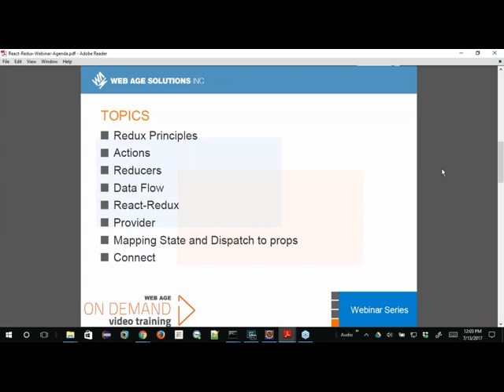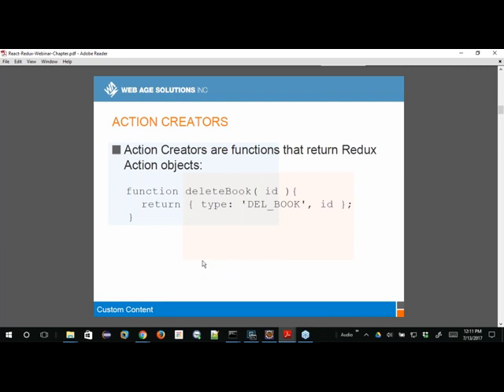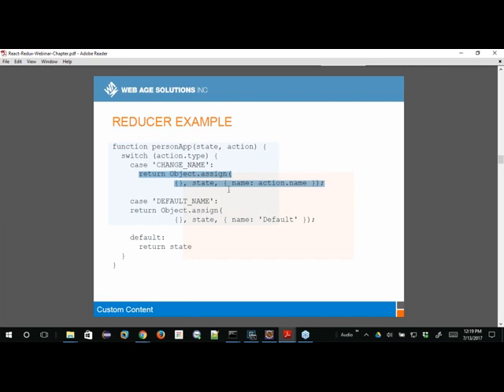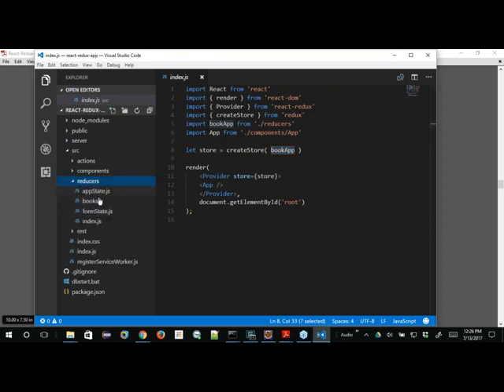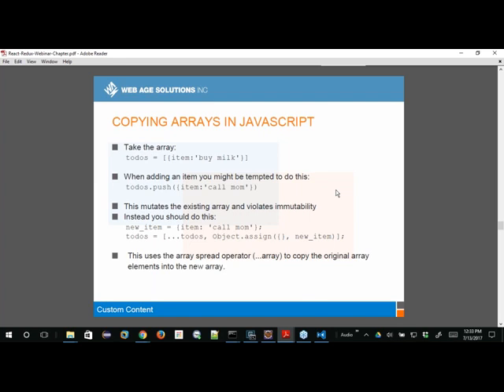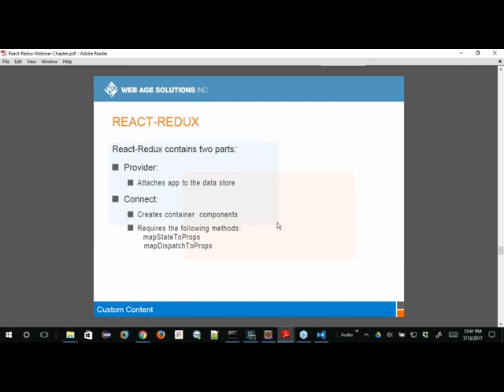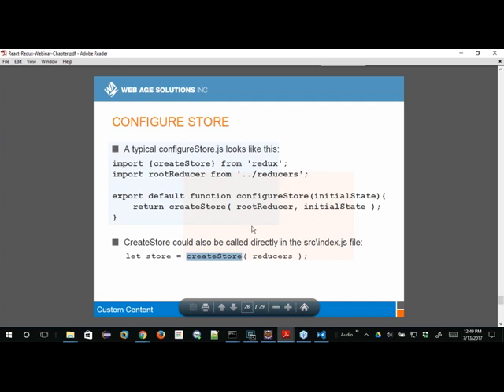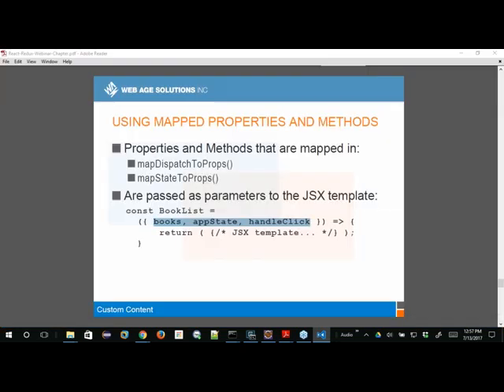Using Redux with React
The React framework takes advantage of immutable state data to determine differences in the DOM. But managing state data without mutating it can be tricky. Redux provides a standardized and scalable way to manage state. In this webinar we will discuss the concepts behind Redux and see how to create code that integrates it with a React application.

0:00 Introduction
2:08 REDUX PRINCIPLES
7:03 REDUX ACTION TYPES
8:01 ACTION CREATORS
8:47 DISPATCH NG ACTIONS
10:41 DATA FLOW BASICS
10:46 REDUX REDUCERS
13:50 PURE FUNCTIONS
15:33 REDUCER EXAMPLE
17:04 REDUCER SHOULD RETURN INITIAL DEFAULT
18:46 USING REDUX WITH REACT
19:40 CODING REACT WITH REDUX
24:42 IMMUTABILITY
26:04 BENEFITS OF IMMUTABLE STATE
27:23 MUTABILITY OF STANDARD TYPES
28:31 COPYING OBJECTS IN JAVASCRIPT
29:59 COPYING ARRAYS IN JAVASCRIPT
37:25 COMBINING REDUCERS
43:55 USING MAPPED PROPERTIES AND METHODS
44:54 CONNECT
45:55 CONFIGURE STORE
54:31 UPCOMING CLASSES